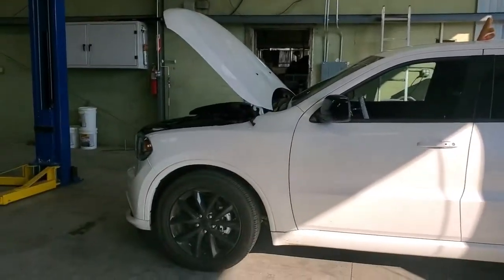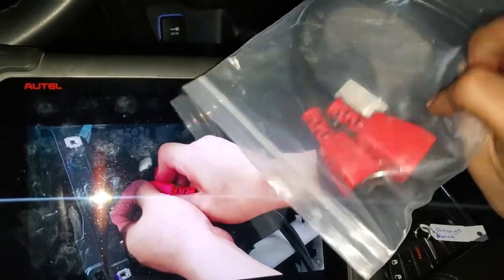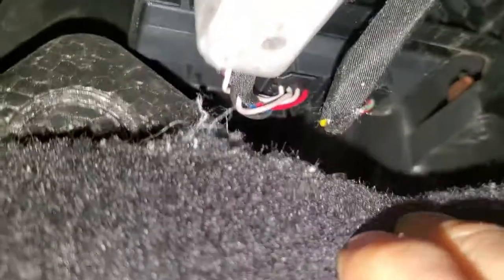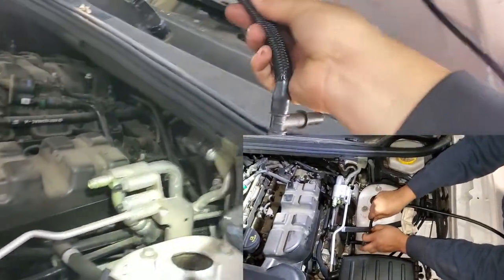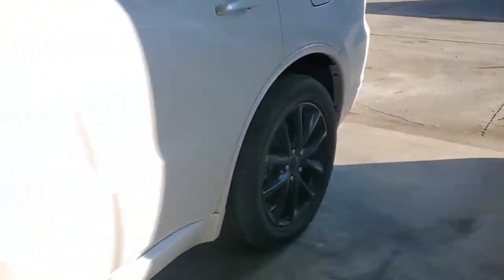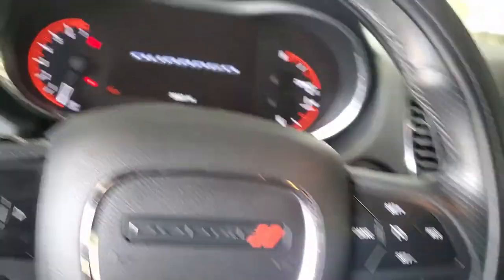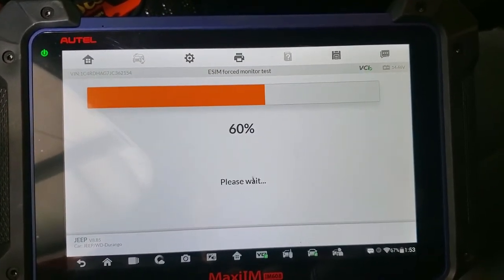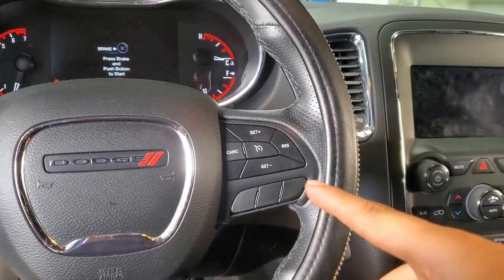How to fix codes P0455, P0456 on a 2018 Dodge durango using Autel scanners IM608/Autolink.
Tiktok.com/@jvfix

Hey guys today i bring you and interesting problem with this 2018 dodge Durango that arrived with check engine light on and with codes about the Evap system, watch the video for this interesting fix and full of information for you.

link to buy the scanner

Listen ad-free with YouTube Premium
Song-Candy
Artist-Unknown Brain, Linn Sandin
Licensed to YouTube by
AEI (on behalf of NCS); Featherstone Music (publishing).

Song-Jungle of Love
Artist-Unknown Brain, Glaceo